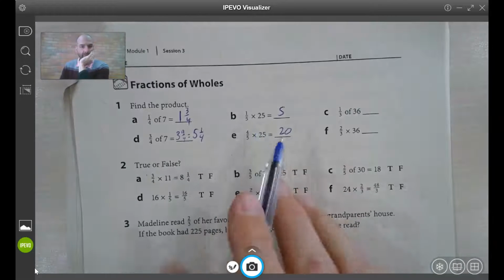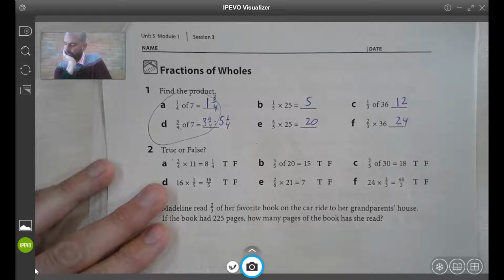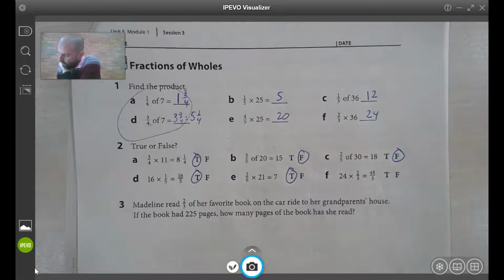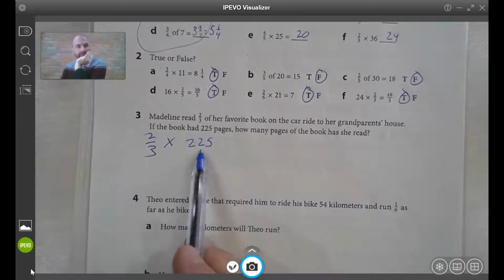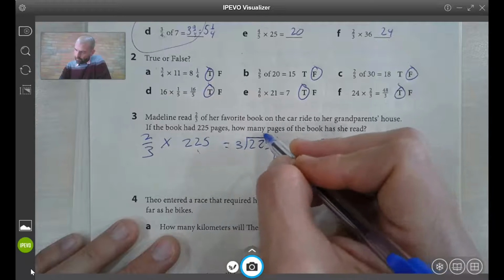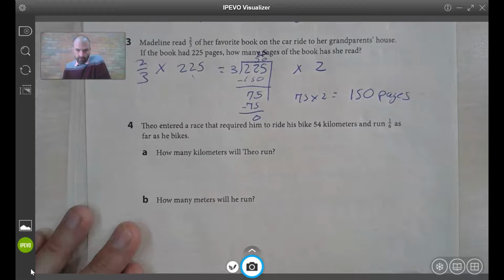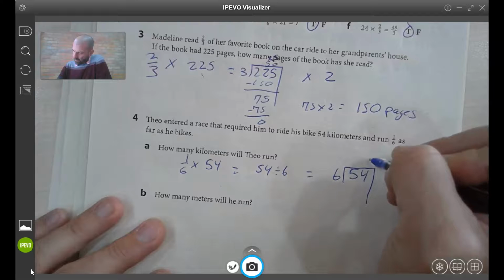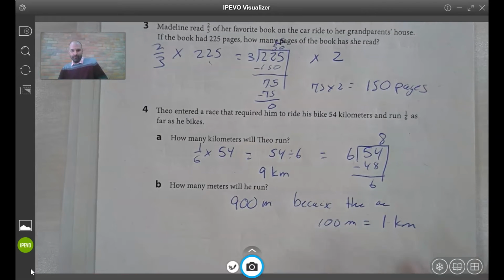Fractions of Wholes